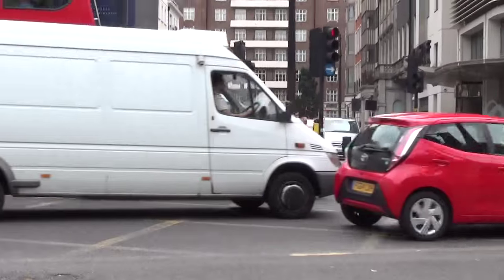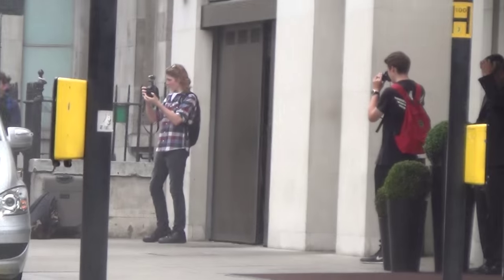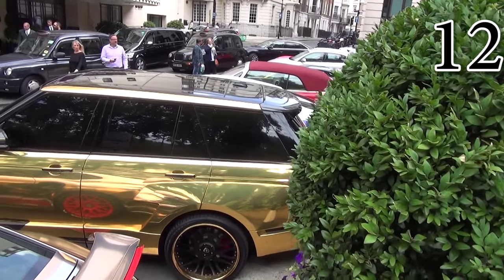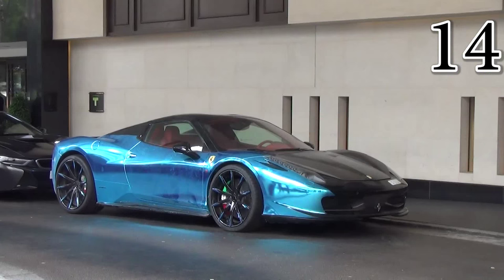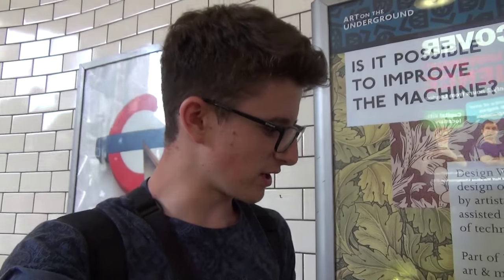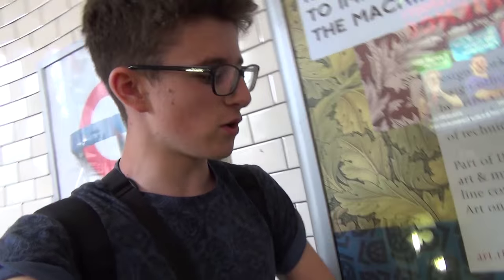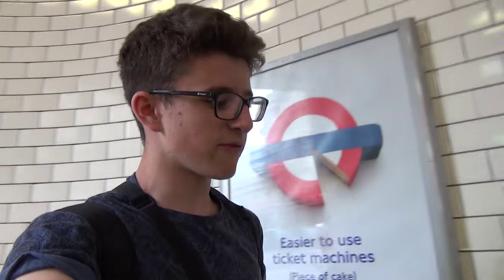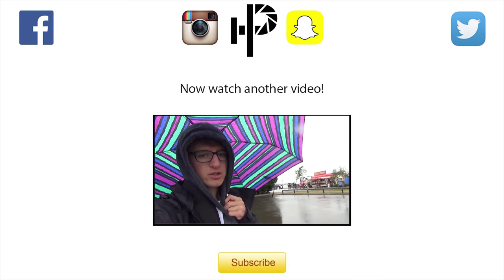VLOG: Arab Supercars invade London! Cinque Roadster, Huayra, Enzo, 918, Av's & Chrome madness!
In this vlog I head up to London with my two good mates Amos and Liam. Overall, the day was incredible as we saw 30 different supercars with Arab number plates; I think it's fair to say they are invading!

I hope you enjoyed the video, if so then please leave a like down below as its greatly appreciated!

Luke

for full galleries of photos.